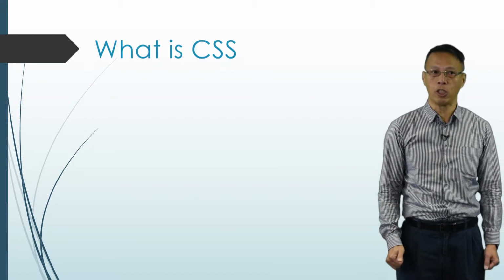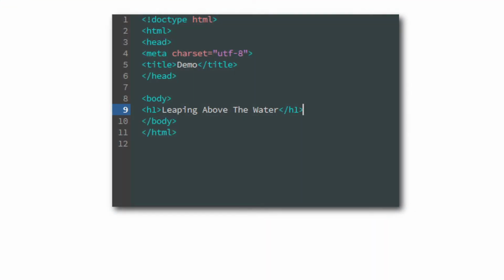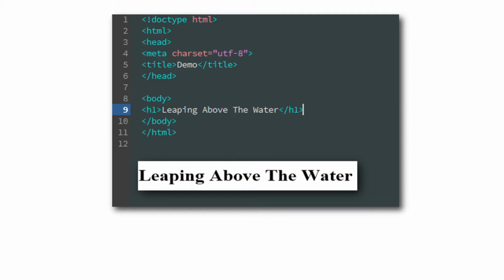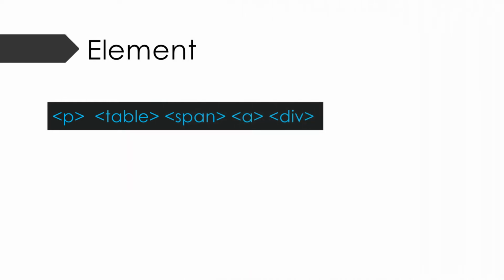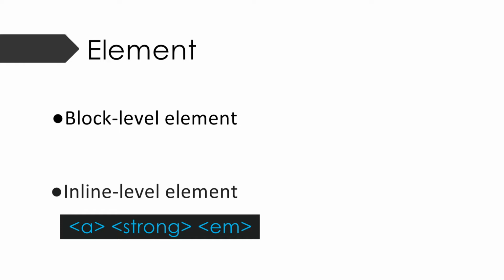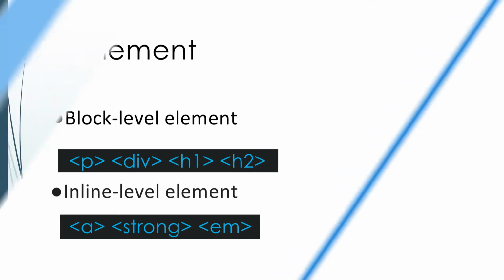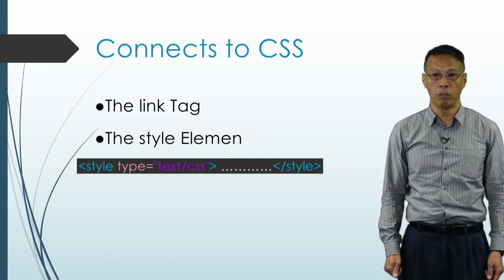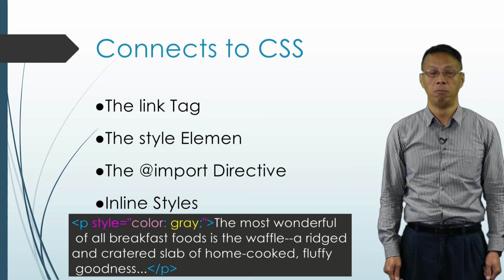CSS video 1